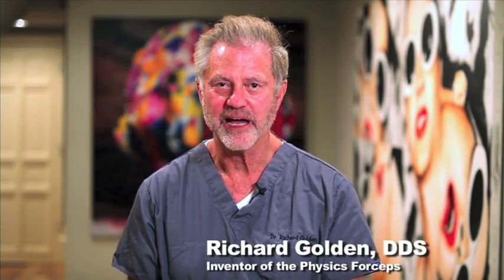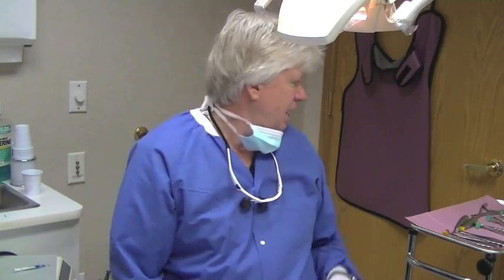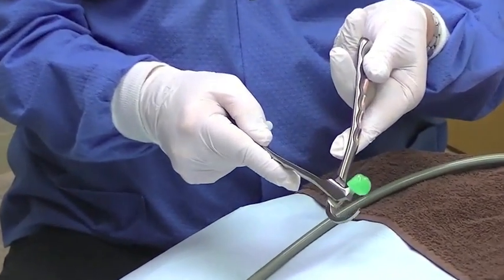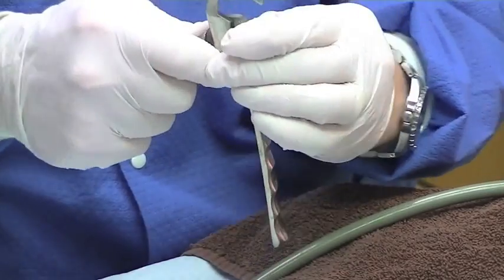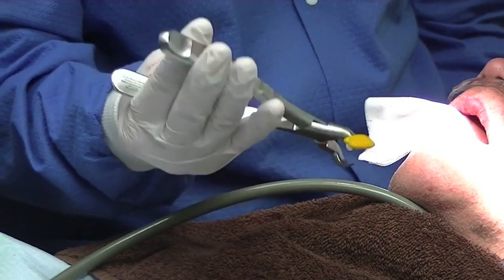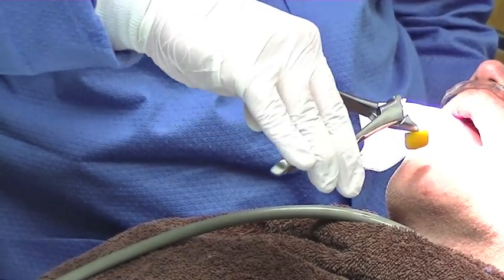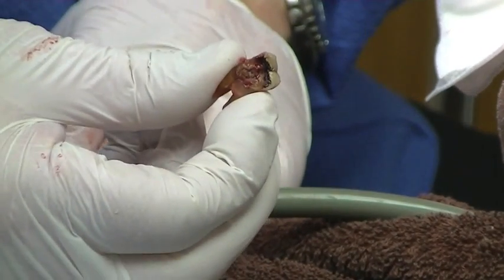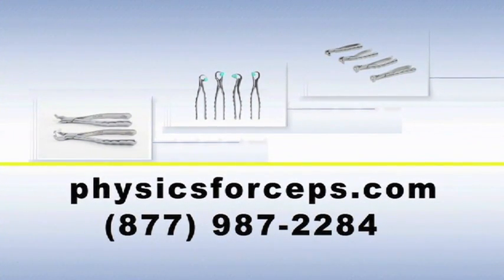Physics Forceps GMX 400 Molar Series Tooth Extraction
Extraction of tooth #17 (lower wisdom/3rd molar) with GMX 400 Series Physics Forceps.